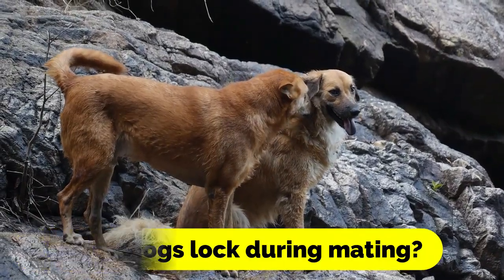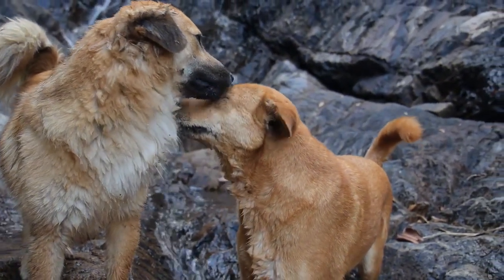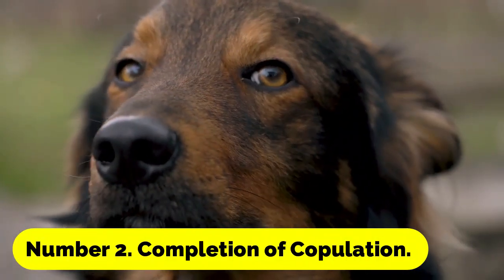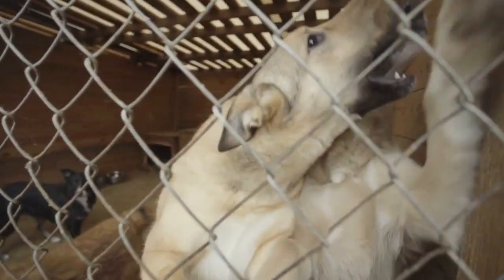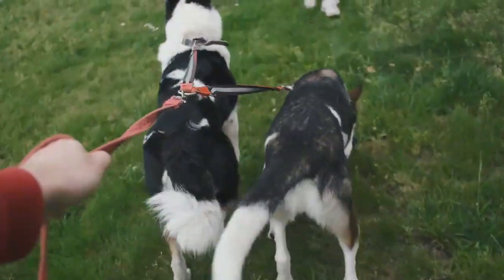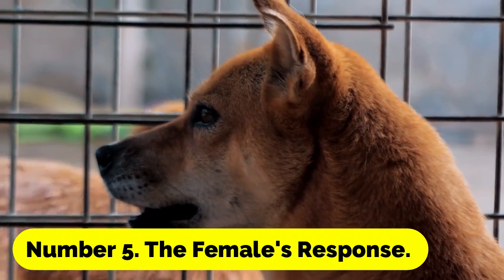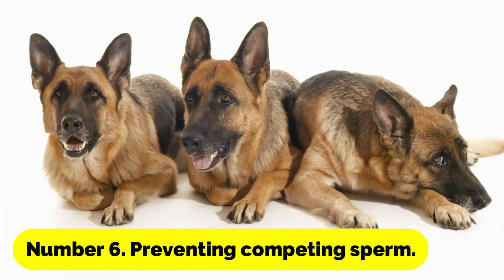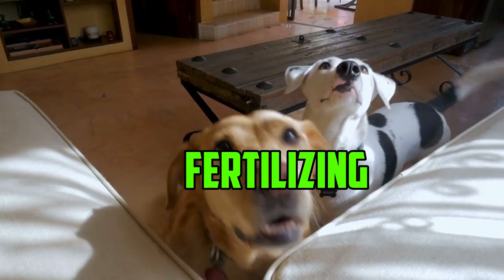Why do dogs lock during mating?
Ever wondered why dogs lock during mating? This intriguing phenomenon is a natural and essential aspect of their reproductive process. In this video, we delve into the reasons behind why dogs get stuck after mating, exploring the biological and physiological factors that contribute to this behavior. Learn about the purpose of this unique behavior, its role in successful reproduction, and gain a better understanding of the canine world. If you're curious about dog mating behaviors and want to unravel the mysteries of their reproductive instincts, this video is a must-watch!